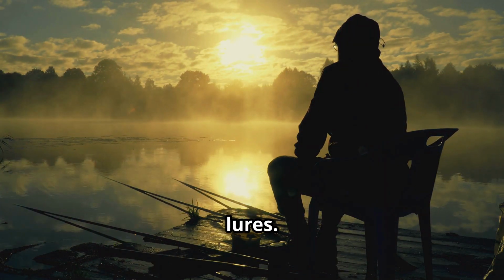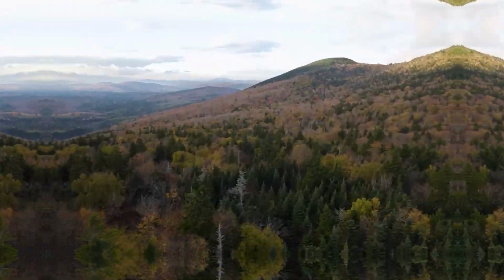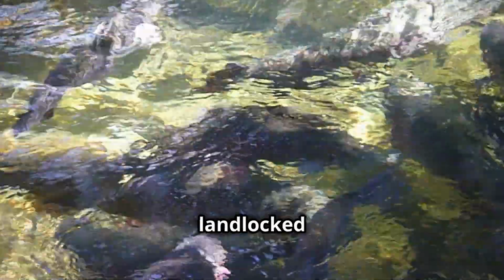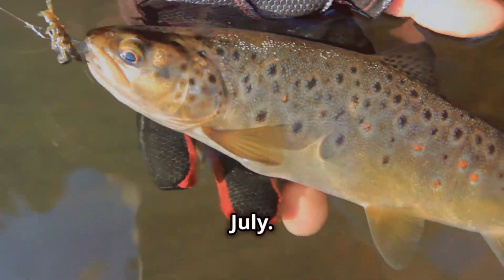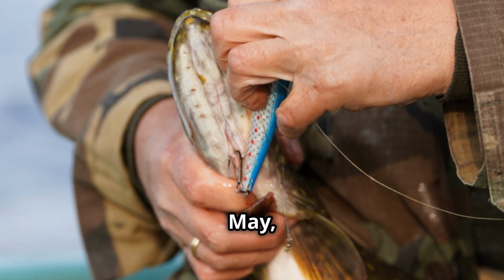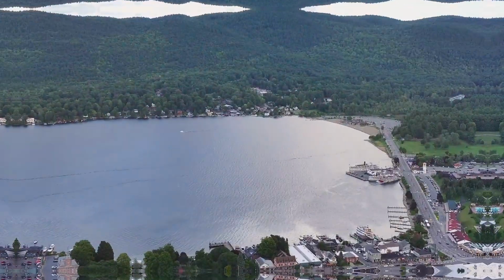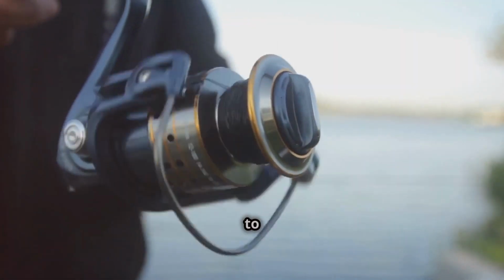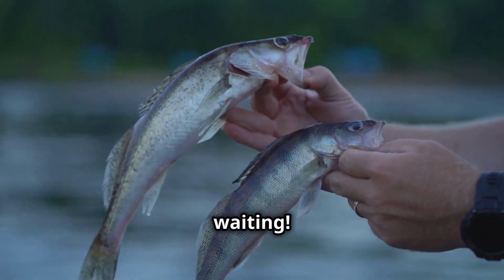Spring Fishing in the USA Northeast!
Experience "Spring Fishing in the US Northeast" with Adventure Seekers Paradise! Discover top fishing destinations from Cape Cod to Lake Champlain in this comprehensive guide to springtime angling. Join Adventure Seekers Paradise for your next fishing adventure!

Latest camping gear